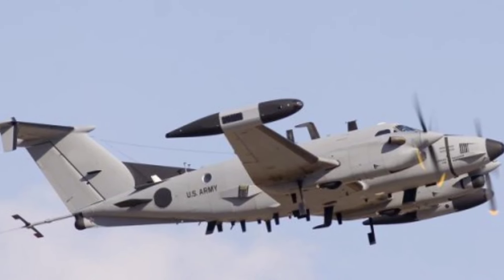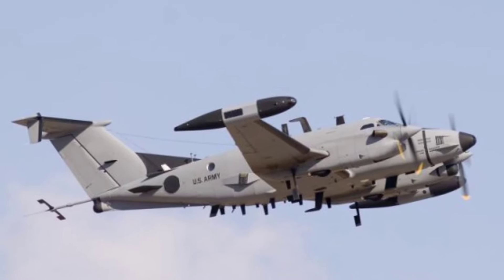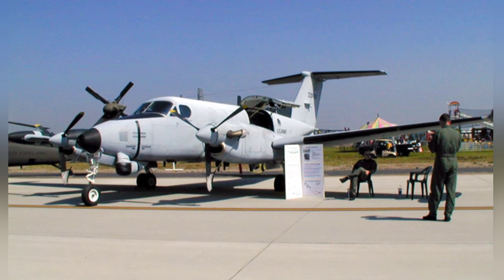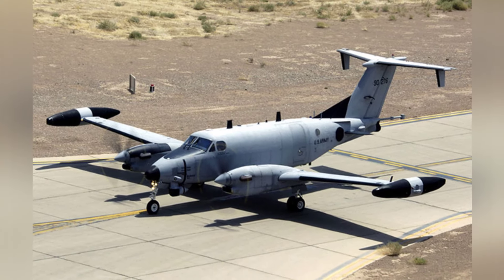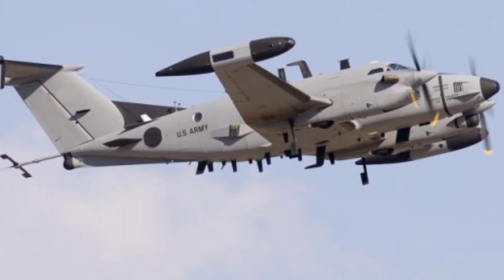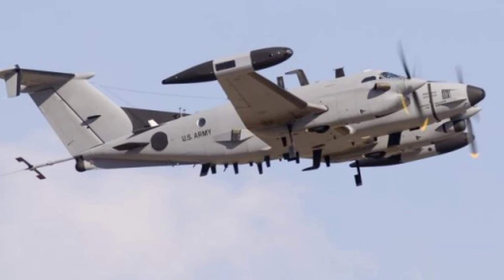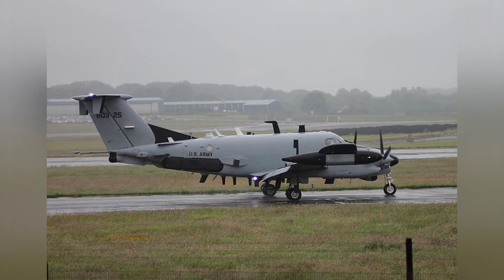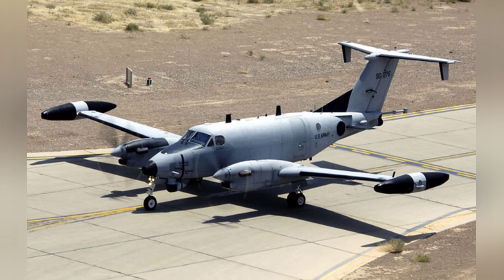RC-12 Series Intelligence Aircraft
The RC-12 series intelligence aircraft is a low-key yet crucial piece of equipment in the U.S. Army's arsenal. Originally developed in the 1970s, this aircraft has been continuously improved over the years and serves as a cost-effective tactical intelligence reconnaissance aircraft. With its enhanced capabilities, the latest RC-12X model provides advanced intelligence collection abilities, making it an invaluable asset for various military operations. Despite its unassuming appearance, the RC-12 series aircraft plays a significant role in supporting the U.S. Army's intelligence units and is deployed to overseas bases, conducting intelligence gathering missions at high speeds. The U.S. plans to upgrade older models to the RC-12X, ensuring their continued service until around 2025.

92c7